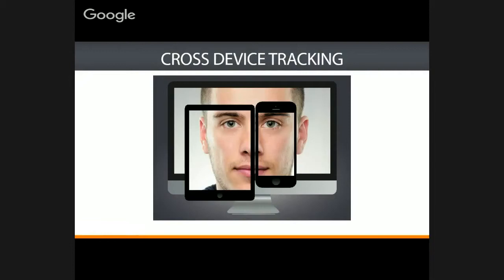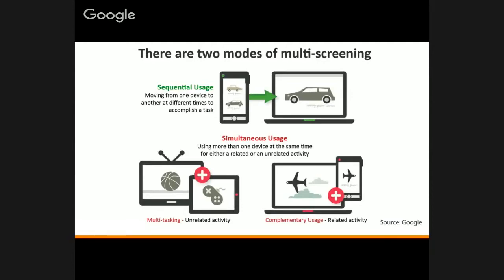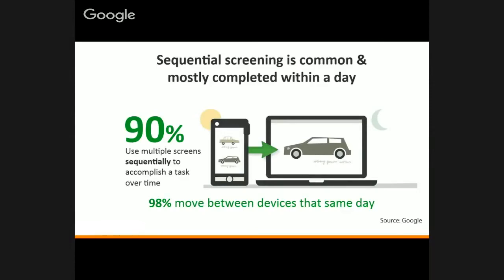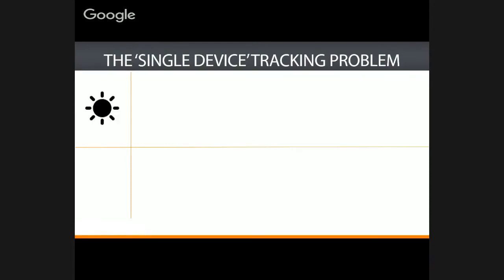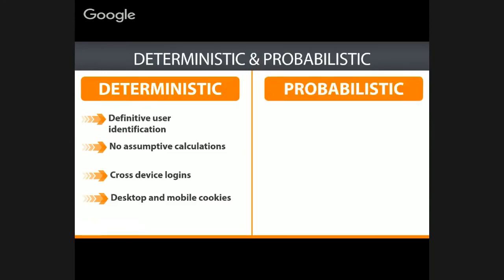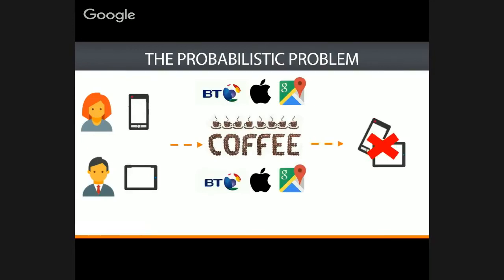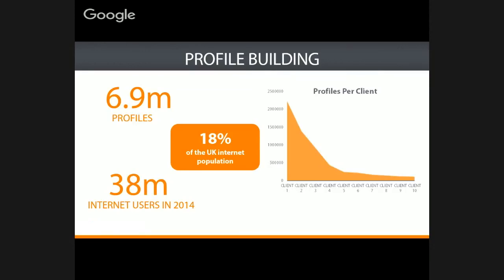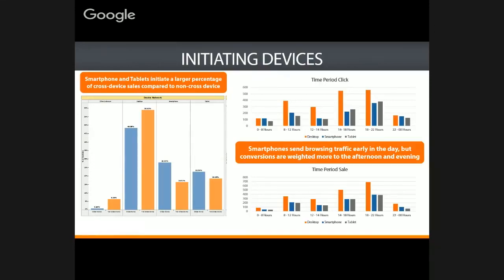Webinar: Cross-Device Tracking and Why it's so Critical